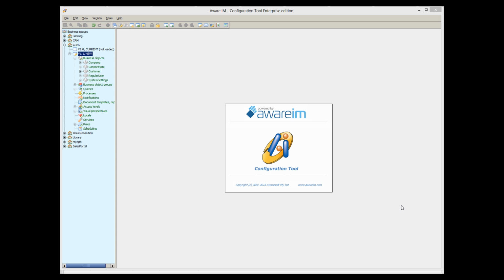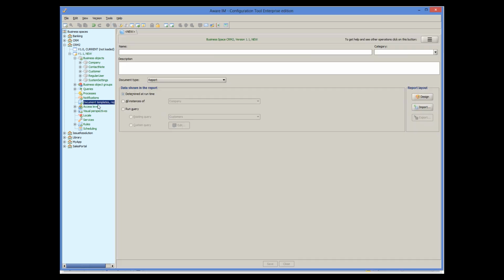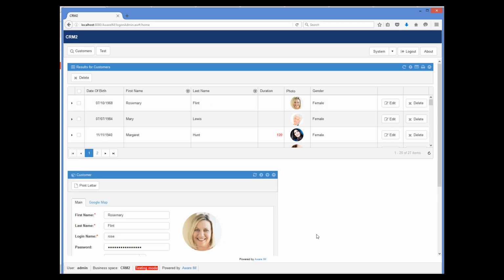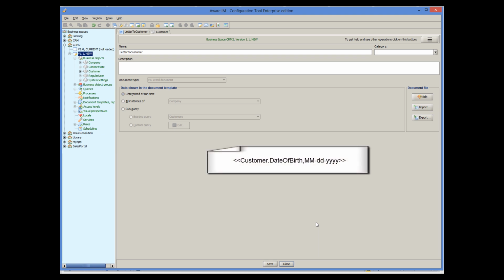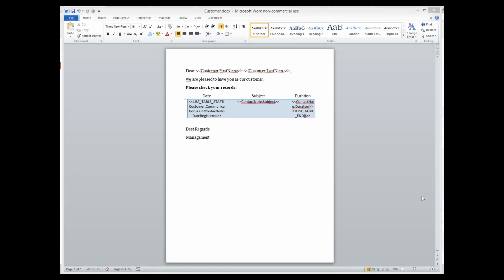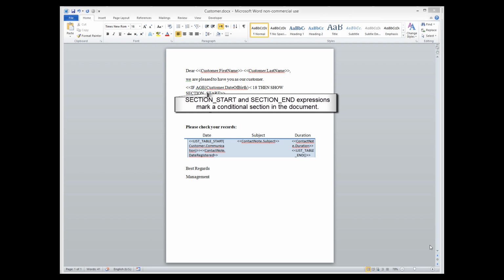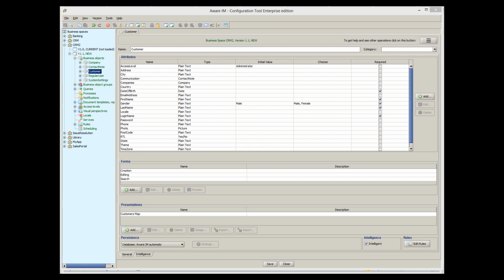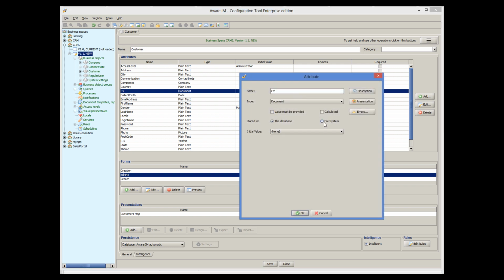Working with Documents in Aware IM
Create powerful web database applications in the fraction of the time. This tutorial explains how to work with documents in Aware IM